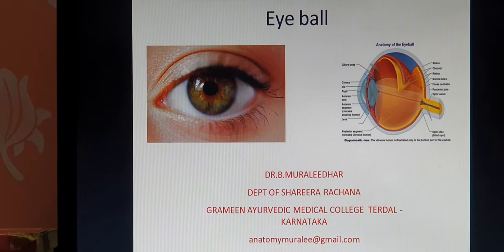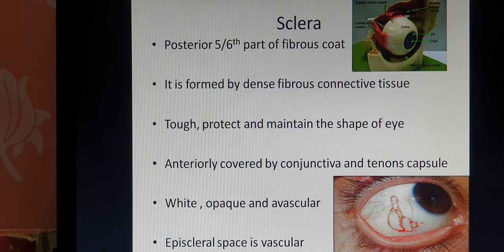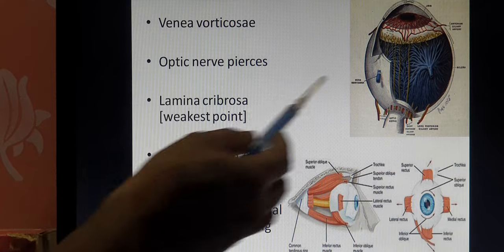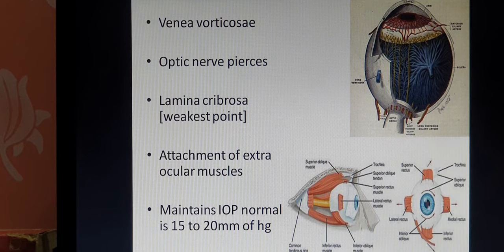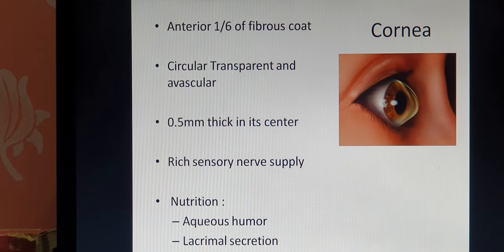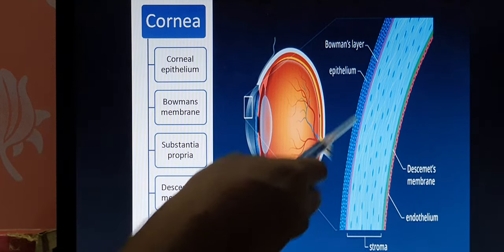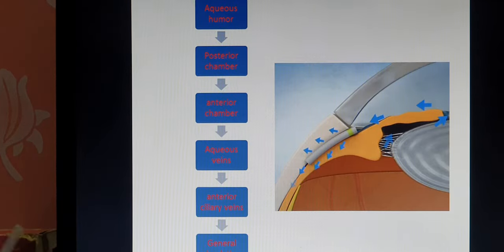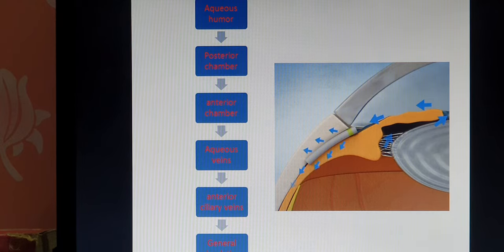Eye ball anatomy 2